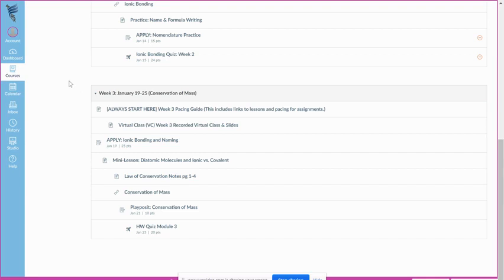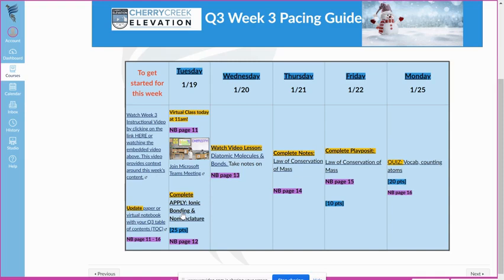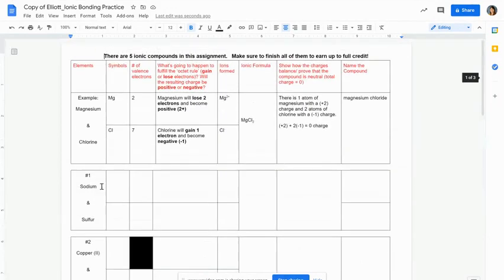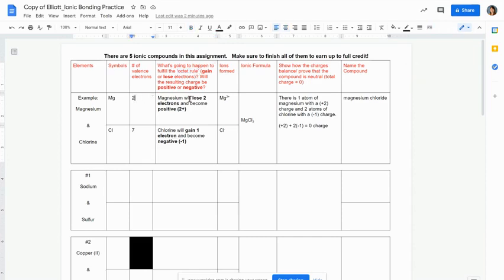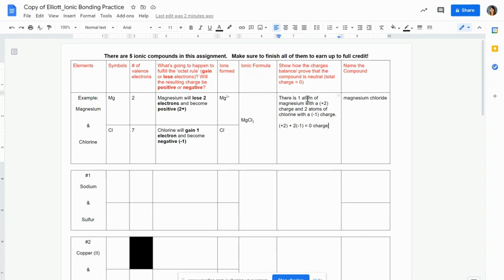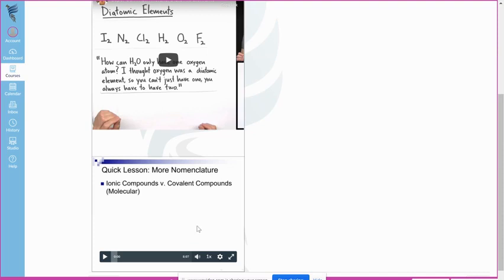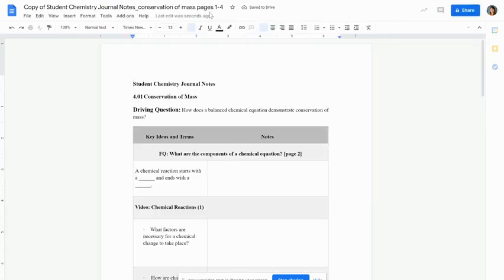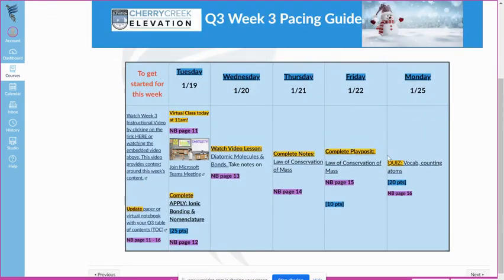Q3 W3 Overview